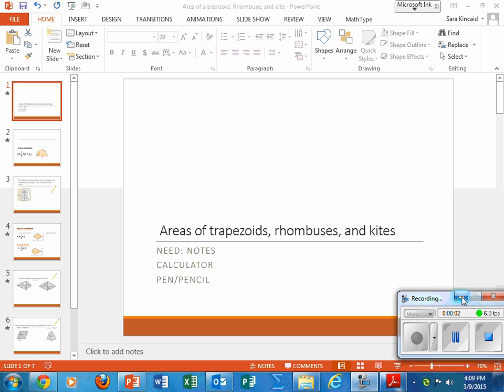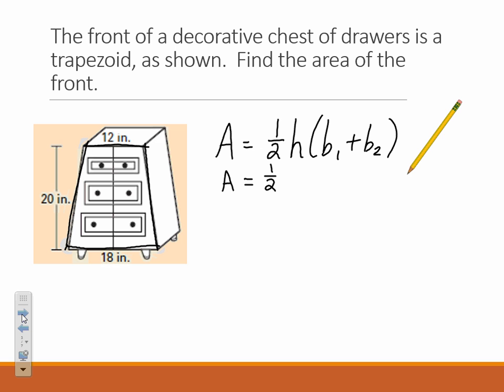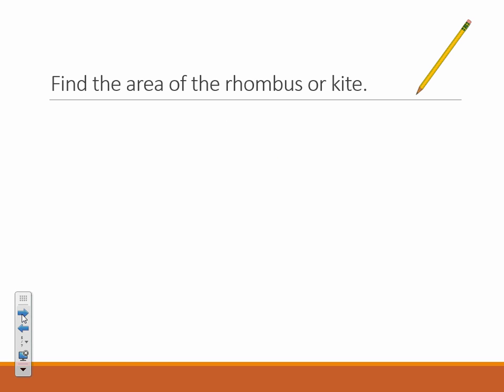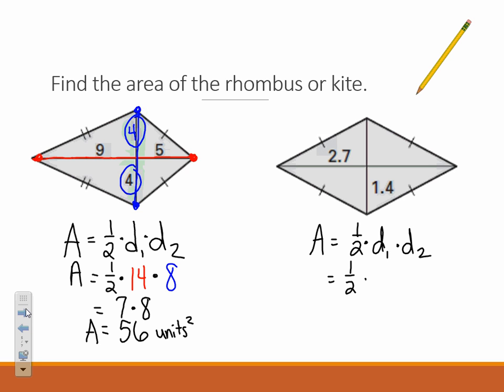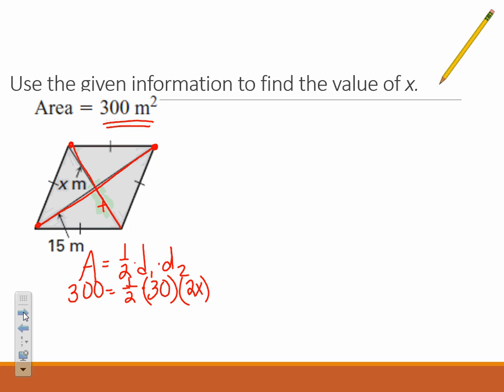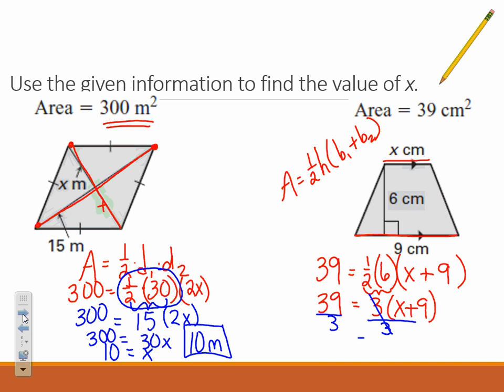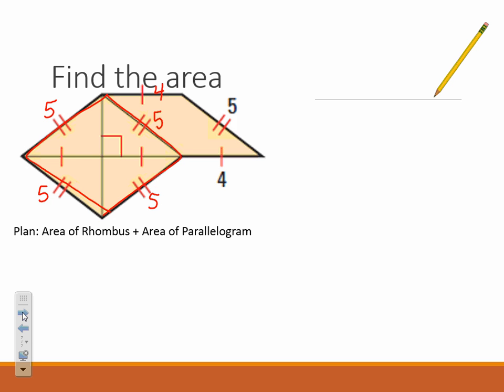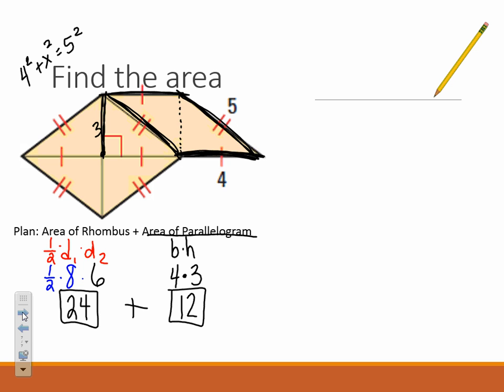area of trapezoid, kite, and rhombus video